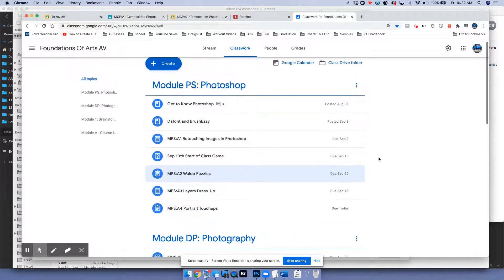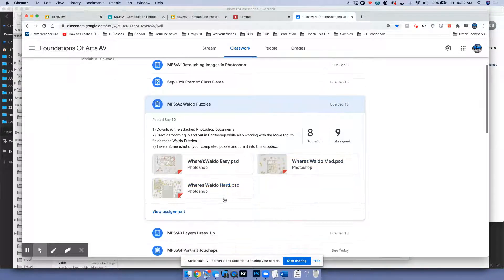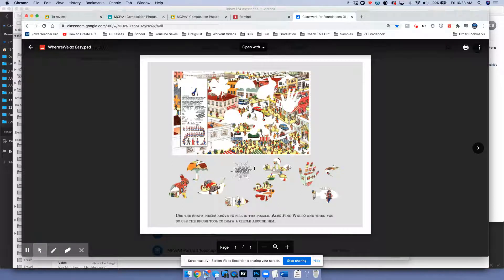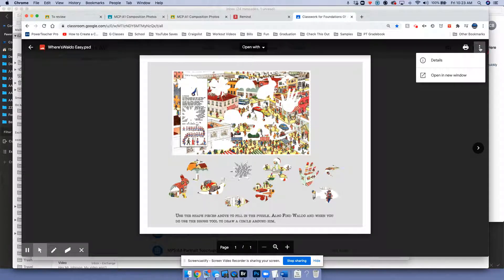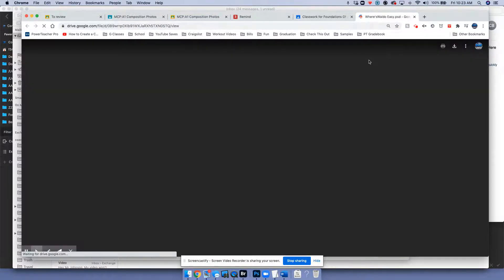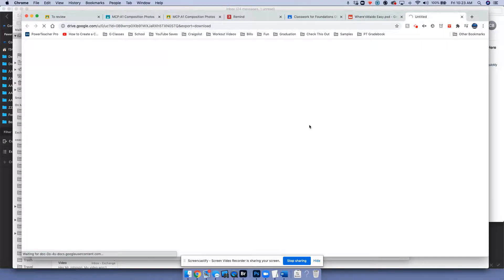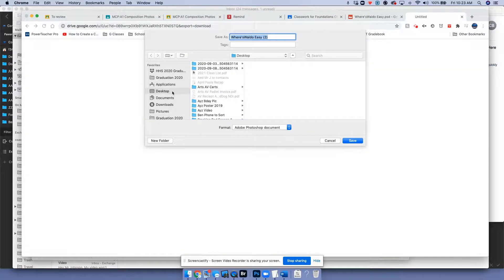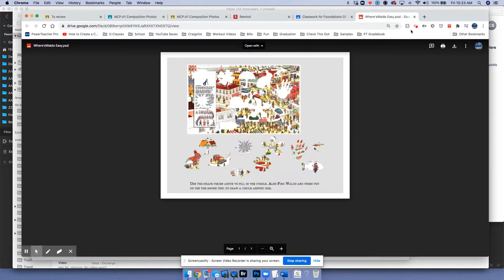How to Download .PSD Files from Google Classroom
Quick video that shows how to download files off of google classroom.